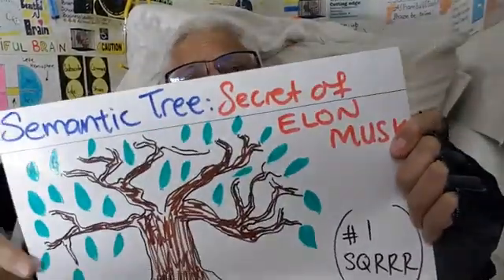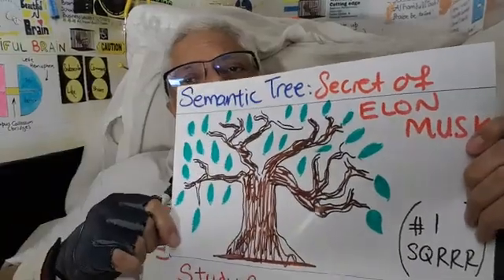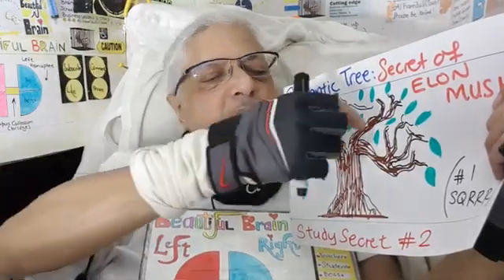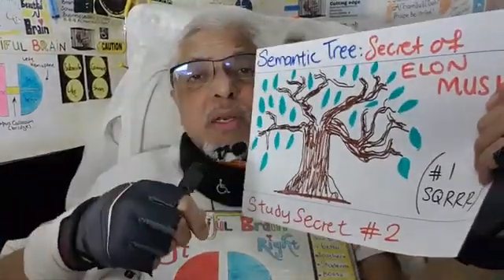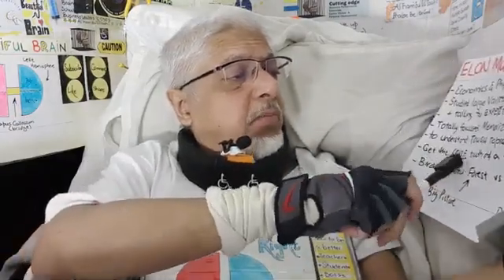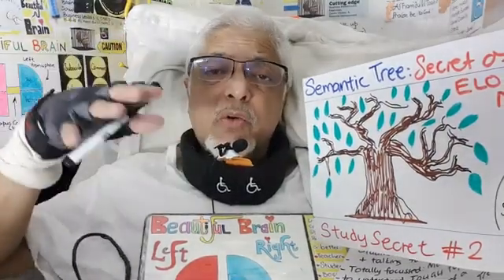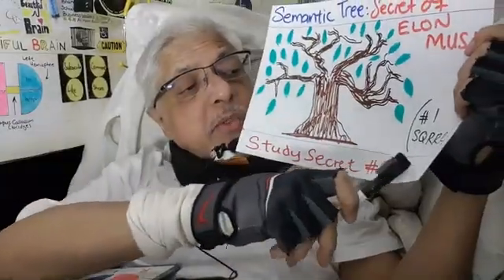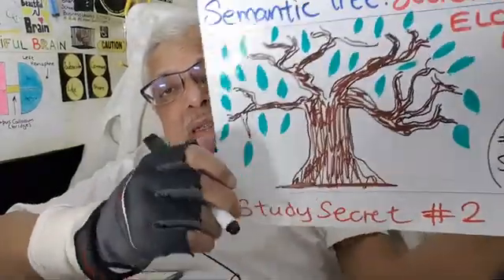Exam Secret #2 of 75 The Semantic Tree By Dr Ahmed Adam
Part 2 of 75 Episodes. Secrets to pass exams with flying colours by Dr Ahmed Adam

(online shop for motivational mugs, books etc)

"Exam secrets," or effective study methods and “how to Tips” like using past papers and creating a study schedule, are important because they help students improve memory, develop time management and critical thinking skills, reduce stress, and prepare for real-world challenges by practicing focused effort under pressure. These strategies are crucial for academic success and building essential life skills for the future.
Join Dr Adam, as he shares his study (exam) secrets, tips, memory skills to pass your exams with flying colours. He has successfully used these methods to obtain his 4 Degrees (in Medicine & Science) @WITS University. Please share these episodes with your grandchildren. This is especially important for Rural or Government Schools, because these techniques are NOT taught at schools. Dr Adam explains how-to tips, exam & study secrets such as:
-SQRRR: Survey (Scan), Question, Read, Recite, Revise
-Spray Method - to excel at essay writing & giving a speech
-Mind-Mapping Techniques to get your ideas & thoughts flowing
-Memory Tips: How to transfer info from STM (Short Term Memory) to LTM (long term Memory)
-Fabulous Mnemonic tips: for example: Run On You Green Beast In Violet, gives the 7 Colours of the Rainbow in PERFECT order for 100%: Red; Orange, Green, Blue, Indigo, Violet
-How to use flashcards & summary highlights to prepare for the Final Exams with flying colours
-Visualization aids tips, and how-to secrets such as:
31-Gun
32-Shoe
33-Tree
34-Door
35-Hive
36-Sticks
37-Heaven
38-Gate
39-Vine
40-Big fat Hen

-Tips on memory skills
-Tips on what to do on the night of the exams
-what to do on the actual day of the exam
-how to prioritize your time during your exam
-avoid late night cramming
-look after heart, mind, body & soul
-why people fail
-importance of taking a break
-tips: past exam papers

Remember, that it is NEVER too late to improve your performance. Even if you are at the bottom of the class & struggling, you can most definitely improve your marks by following even some of these tips & “how to” secrets. These tips, methods, secrets, ideas and techniques can be applied at Primary School, High School, College, University, & part-time study; they can also be successfully used by adults who are returning to night-time adult classes.

I wish you all the success for your exams. If you are reading this now, I am very happy because you are determined to make a difference in your life. That already tells me that you are committed to succeed in life. Do not let low marks (or even failure) discourage you. I was not taught these secrets (at Provincial School) & I had to learn the hard way. I am now sharing with you these how-to tips, so that you can write your exams with confidence & determination & make your parents (& teachers & bursary payers) proud of you.

All the best! Warmest regards from Dr Ahmed Adam.